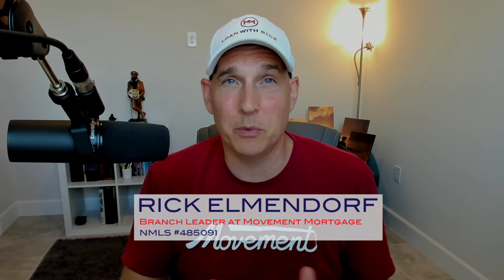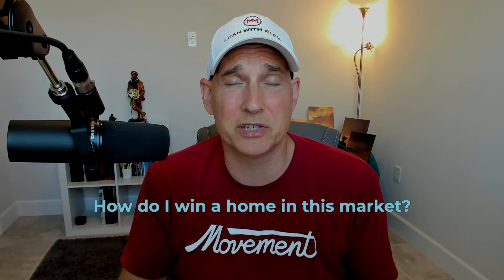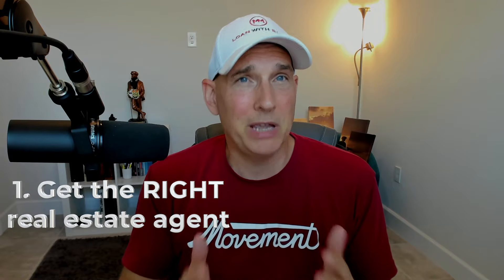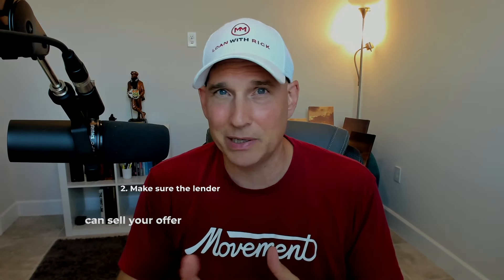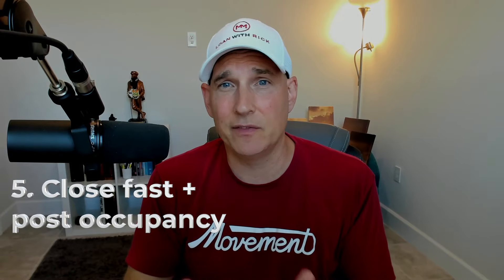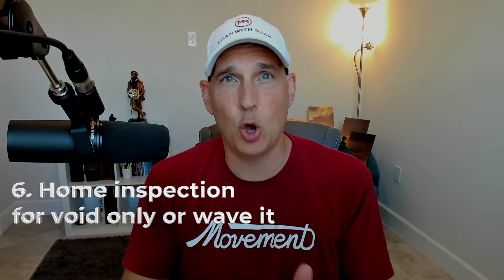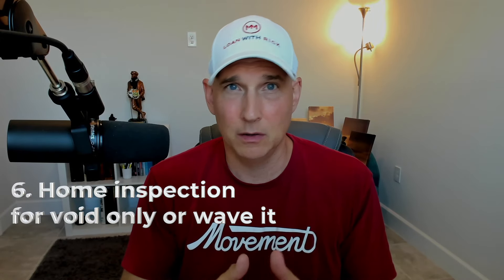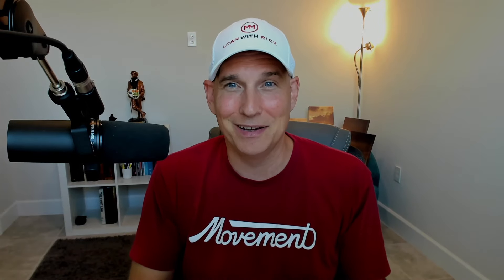10 Ways to Increase Your Chance to Win on a House with Multiple Offers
Winning a contract in a hot Seller’s market can be very difficult.  I’m here to tell you that it’s not only possible, but I'm giving you TEN strategies, which if combined, can give you an amazing chance to beat out other offers.

10 Strategies to bid and WIN on a home with multiple offers.

1. Make sure you have a reputable realtor representing you.
I would take experience and reputation over anything.  An agent with “a good name” in your market is worth more than silver or gold.

2. Make sure the lender can SELL your offer.
Your loan officer must be able to call the listing agent, be likable, trusting and appear capable to the listing agent.

3. Get approved.
In conjunction with the last point, you can’t just get pre-qualified or pre-approved. You need to be Approved.

4. Bid over ask... Intelligently.
You can determine what number this should be by taking into consideration the home's current estimated value (not the ask price) and seeing what the expected appreciation will be based on a historical and forecasted appreciation model.

What I like to do is calculate appreciation over the next five years and see how many months it will take me to break-even.  The math is simple.  At what point is the appreciation equal to the amount I paid over the home’s current value.

5. Close as Fast and give them a Post-Occupancy if needed.
Be prepared to close in 2 to 3 weeks and allow the Sellers up to a 60 day post-occupancy.  If the Seller needs to stay in the home another 120 days, then you just adjust your closing date to 60 and give them the 60 day post occupancy.  Easy!

6. Home Inspection for void only (or) waive it altogether.
I think this has become pretty standard, but if you don’t need a home inspection, don’t get one.  However, if you feel like you should have one, then make sure you write it to void only and put a short time-frame on it.

7.  Waive Financing.
If you have your loan approved, it's super-helpful to waive your financing contingency.

8.  Waive the appraisal.
When you waive the appraisal you’re not actually saying that an appraisal won’t be done… it means that you are agreeing to accept the value of the appraisal and it will not deter you from paying the agreed upon price in the contract.

TIP: When should you NOT waive an appraisal?
The only time I would not waive the appraisal is when there is no back up plan for financing.   What I mean by that is that you must have a “low value” back up plan with your lender and establish what financing looks like before you make the offer so there are no questions on how to move forward should there be a low value.

9.  Write the biggest, fattest earnest money check that you can muster.
This will make you look like a pro and someone that really wants the house. If you pony up a 5% or 10% deposit check and the other borrower puts up the standard 1%, you’re gonna probably win the deal if your offer is in the ballpark.

10. Write a letter to the Seller. (THERE IS A CATCH)
This is the icing on the cake, the cherry on top, the straw that breaks the camel’s back.  I’m telling you that in over 25 years of doing loans for Homebuyers there has been nothing more impactful than a personal letter from the Buyer to the Seller.

With this said, I still recommend a letter but WITHOUT the following:

Information about your family
References to your children
Details about your job
Descriptions of how your family plans to enjoy the home
References to a place of worship
Anything else that reveals a characteristic protected under the anti-discrimination laws where the property is located.

0:00 Introduction
0:50 Get the RIGHT real estate agent
3:42 Bid-over-ask intelligently
5:40 Close fast + post occupancy
6:20 Home inspection for void only or wave it
6:45 Wave financing
7:52 Wave the appraisal
10:14 Write the BIGGEST check you can afford
10:47 Write a letter to the seller